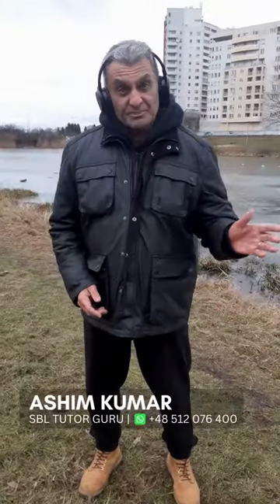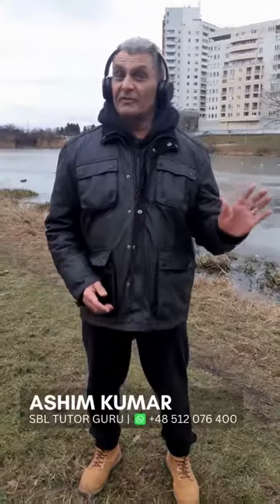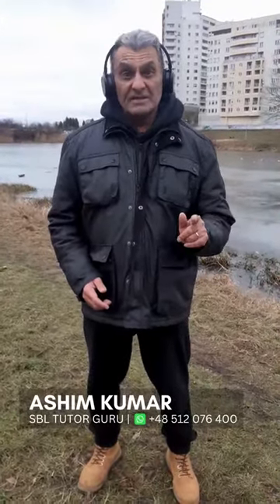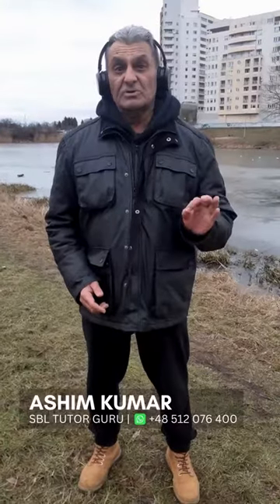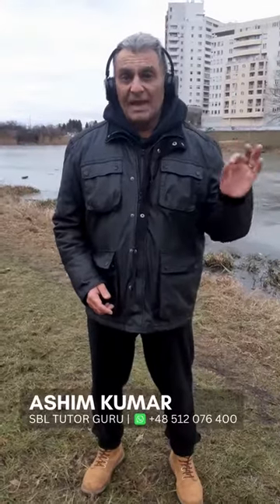The critical SEA of SBL! | Ashim Kumar's 1 minute video